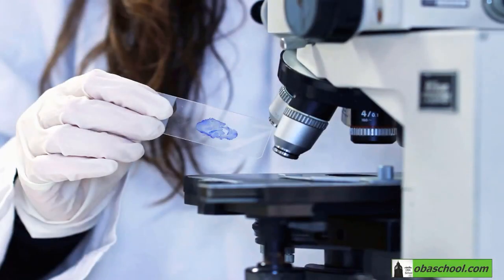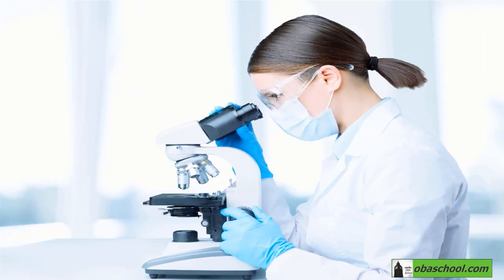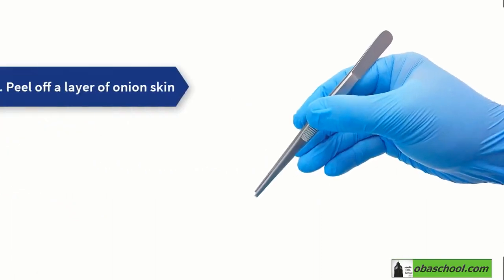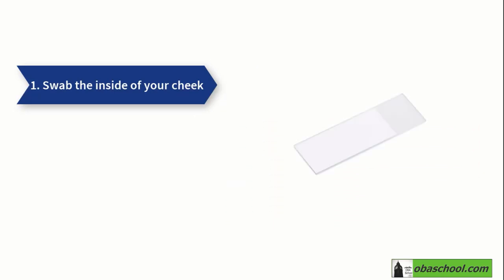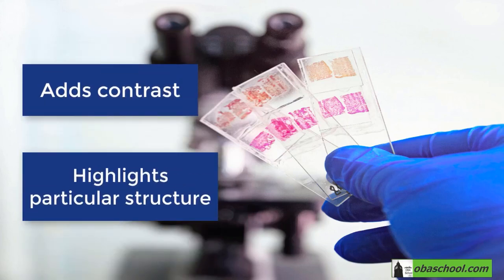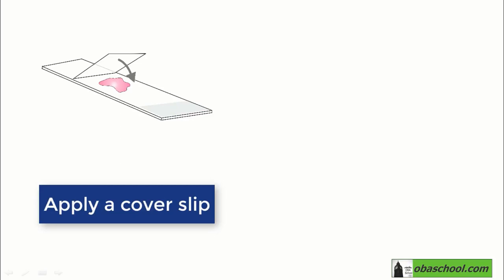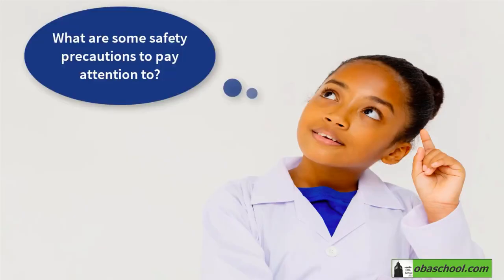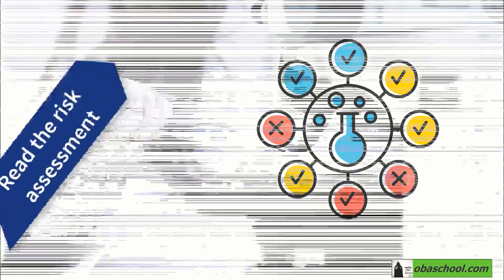GCSE Biology Revision - Cell Structure and Transport - RP Microscope Slide Preparation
rp   microscope slide preparation 1080

GCSE Biology Revision, Cell Structure and Transport, Microscope Slide Preparation